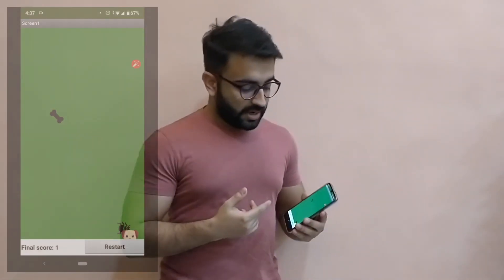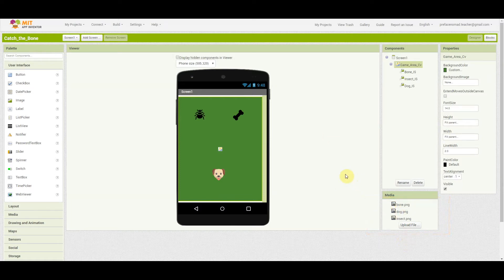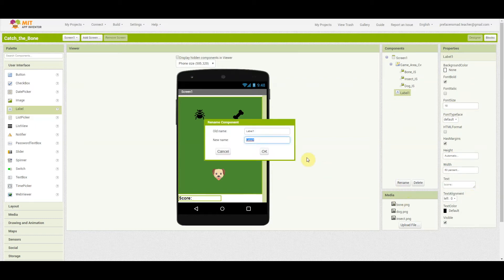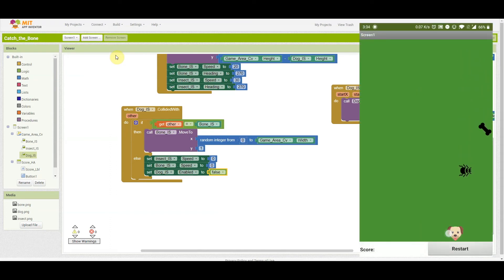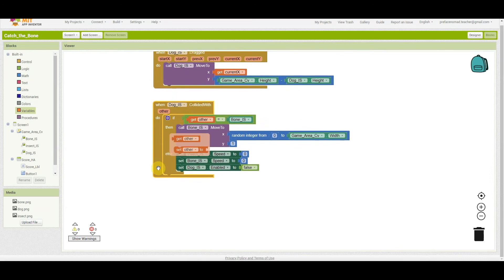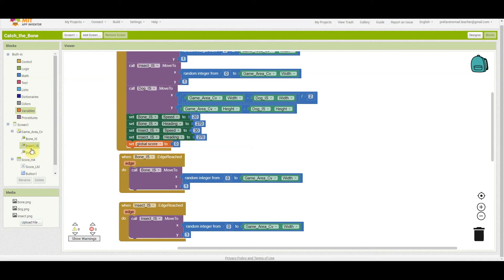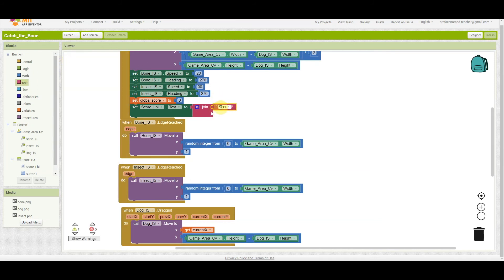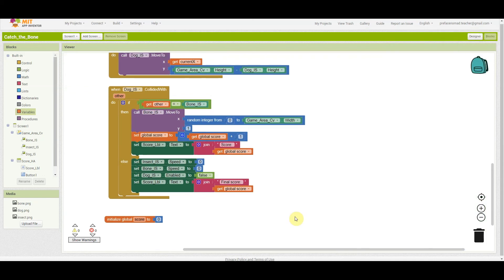App Inventor Tutorial | How Apps Remember Information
For this App Inventor tutorial, we will look at how apps remember information and will focus on two important concepts in programming, Data and Variable. Follow along and create the project, Catch the bone.